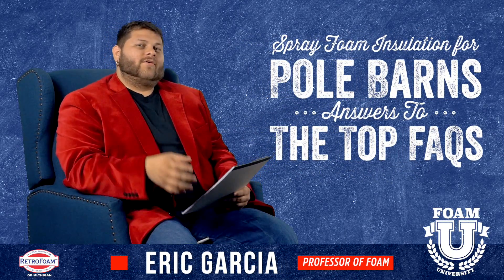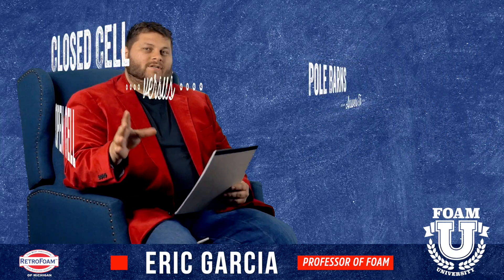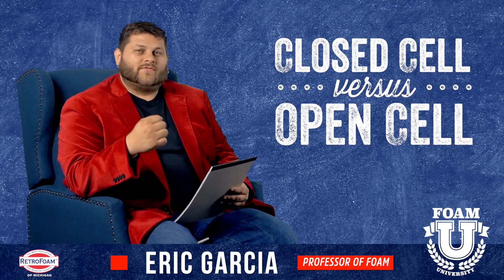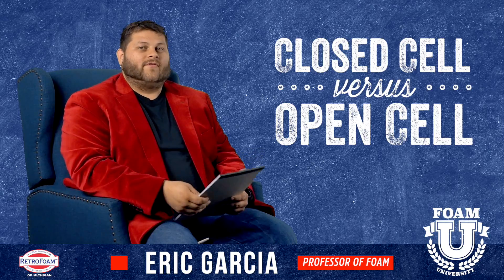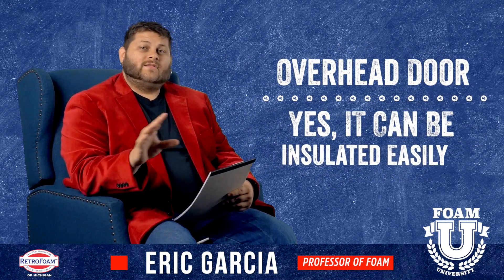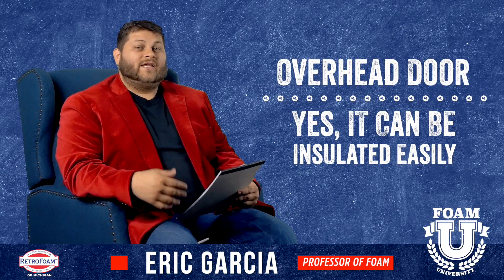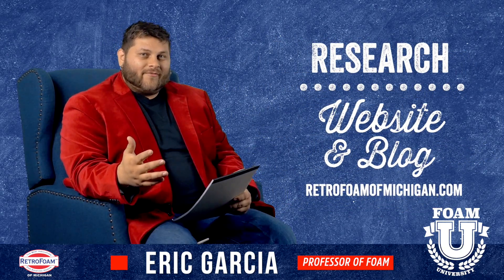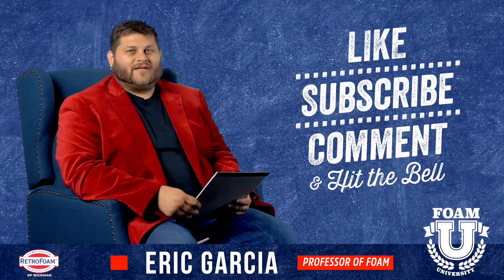Spray Foam Insulation for Pole Barns: Answers to the Top FAQ’s | Foam University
Are you thinking about insulating your pole barn with spray foam but have some questions? Let's discuss the top spray foam FAQs for pole barns.

Are you in a reading mood? Learn more about pole barn spray foam insulation FAQs: